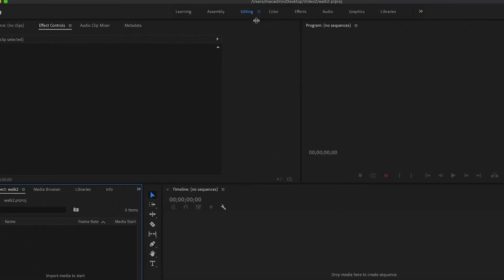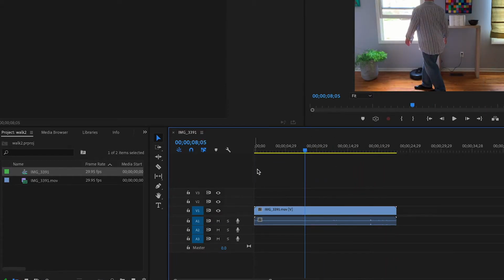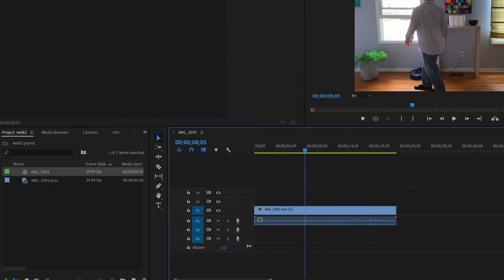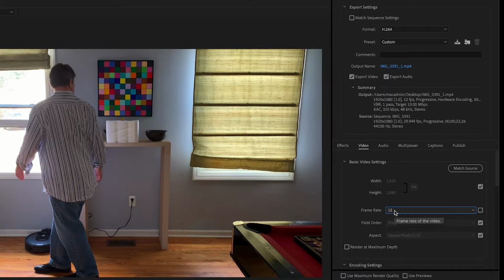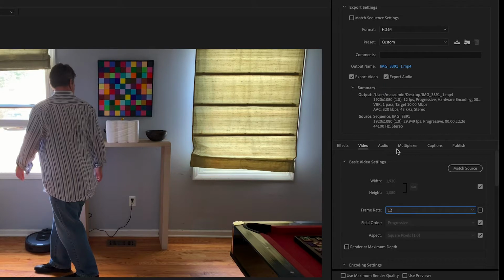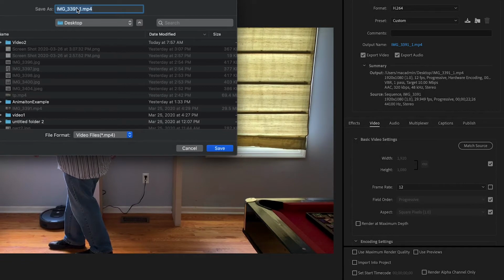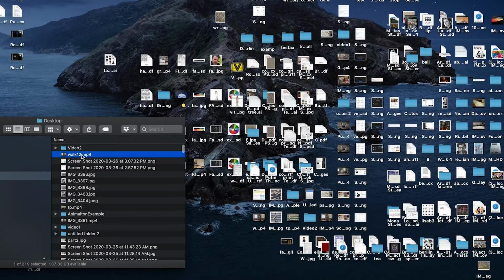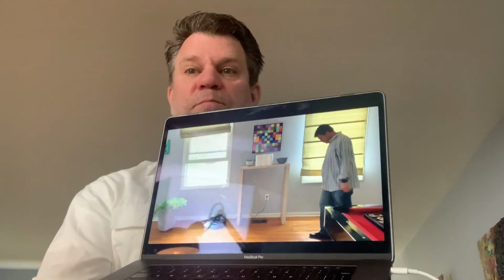RIG Instruction Video 1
The following video is focused on creating a 12 fps full body video for movement reference to be used while animating.  Also some suggestions for setting up your animation area for capture of your puppet in motion and demo of the capture.